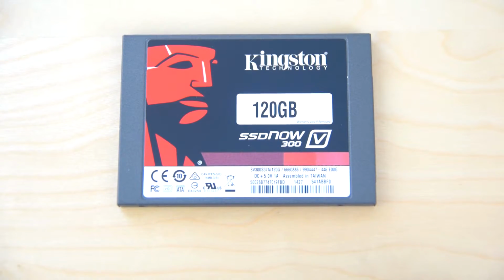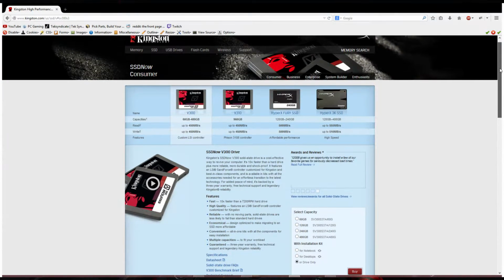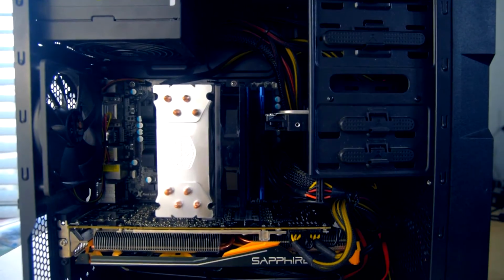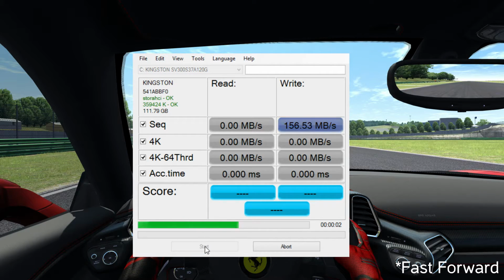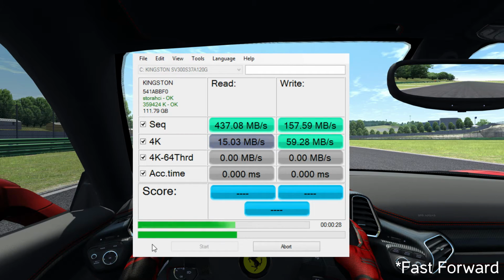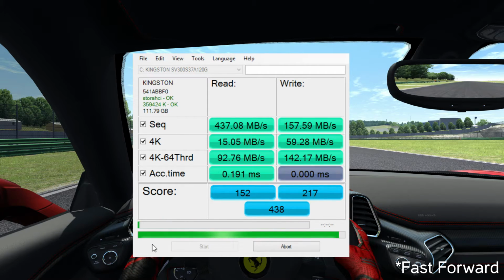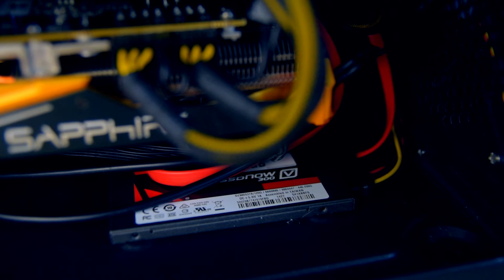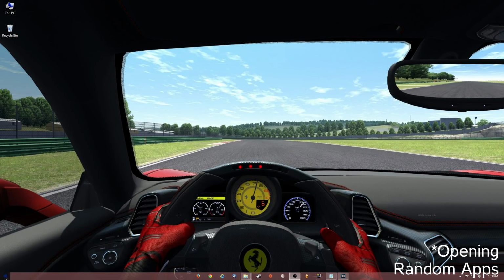Kingston SSDNow V300 120GB SSD | SSD Installation & Benchmark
Is this Kingston SSD still slow and terrible after the NAND switch? Watch me to find out ^__^

Kingston SSDNow V300 120GB SSD

-Intro
whats goin on guys, Jerry Neutron here and I'm back with another video. And I know what you're probably thinking, oh no WHY do you have that SSD?! You heard about the NAND switch right? Well, these things were on sale for $55 on NewEgg so I decided to take a chance on one. Part of me was thinking, hey maybe they changed their manufacturing process back to the way it was before BUT none of these things will sell due to the negative press so I may get a decent drive for a steal. So I picked one up to install and test and I'll get into that in a moment but first let me go over the stats of this SSD.

-Stats
Okay so for those unaware, this is the Kingston SSDNow V300. This is the 120GB model as you can see and it's a 2.5" drive. According to Kingston it has a custom LSI SandForce controller, 450 MB/s sequential read/write speeds - more on that later and I'm not sure on the NAND. Its likely an asynchronus NAND but I'm actually getting different performance than some of the big review websites which claim there is a Micron 20nm NAND on-board so it's possible Kingston changed their manufacturing process again - I'm not really sure. But anyway, it's time to install this baby in my rig.

-Install
Okay so since I just picked up the bare drive, it did not come with any adapter brackets or cables so I had to figure that part out on my own. Luckily my case has a spot for an SSD right on the bottom so it was a pretty simple install, I just had to dig around for cables and screws. Once it was in there I connected my cables and tried to clean them up a bit and off I went. At this point I really am wishing I had a case with some cable management as it's lookin a little cramped BUT not much I can do. So now that I've got the drive installed, it's time for some benchmarks.

-Benchmark
So I ran a clean install of Windows 8.1 on this drive and as soon as it was done I fired up the AS SSD benchmark and ran the test a few times. And all of the results were pretty similar, within 3-4 MB of each other. In this particular test I hit around 437 and 158 MB/s sequential read/write speeds and 4K speeds of 15 and 59 MB/s read/write. So as you can see I don't hit the Kingston advertised 450 read/write speeds, which I already knew wasn't going to happen BUT what you DO get is entry level SSD performance at a low price. Based on this benchmark SSD performance is pretty similar to a Crucial MX100 and other SSDs in that bracket. As long as you are aware of this going in the performance isn't too disappointing.

-Thoughts
So after all this, what are my thoughts on this SSD? Well, I think if I was buying an SSD for the first time #1 I would skip entry level SSDs entirely. There are performance increases to be had with going to an SSD but honestly I could live without it. It's not a night and day difference IMO, at least not on the entry level side. I certainly wouldn't recommend cutting performance on the CPU or GPU end just to fit an SSD into your budget. So if you're going to get one, you may as well make it worth it and at least go for mid-range or enthusiast grade SSDs. Also I'd go with a 256GB model as 128GB SSDs may leave you a little cramped for space a year from now, also some SSDs increase in performance as they go up in size.

-Conclusion
So thats pretty much all I have to say about that.